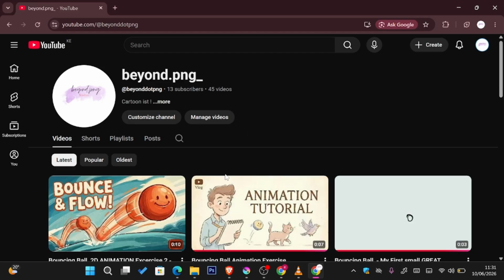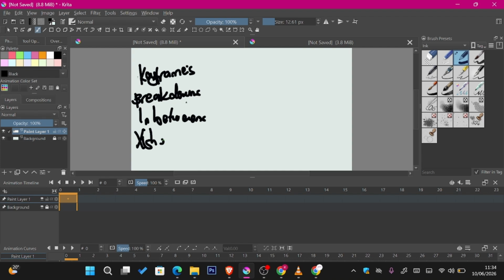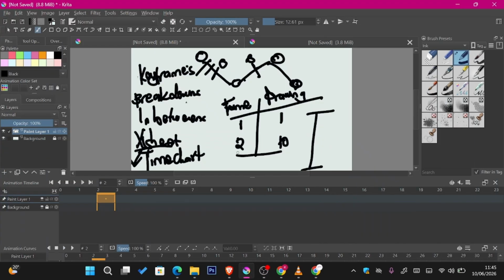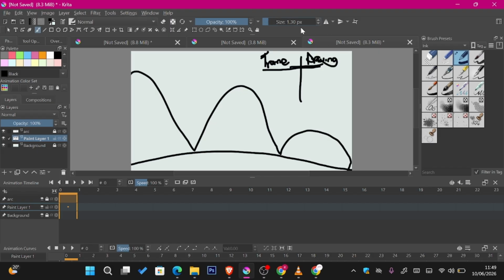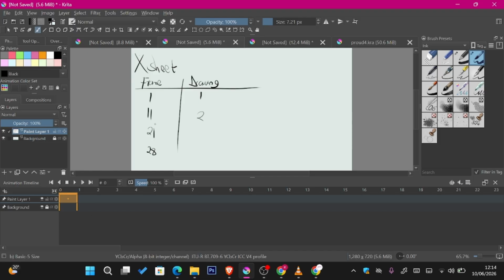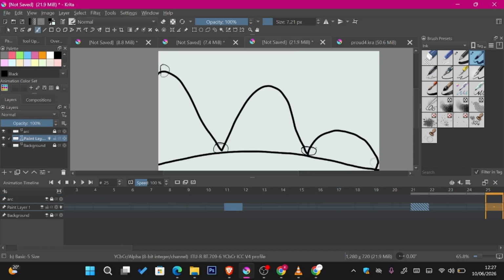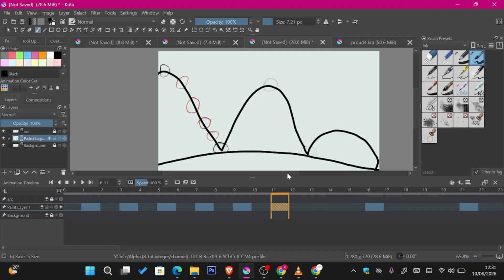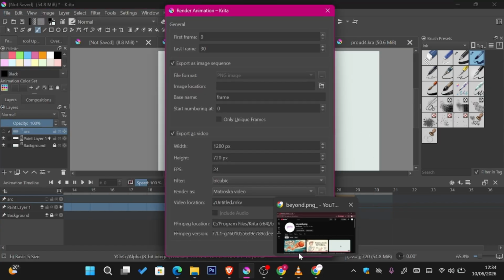Mastering the X-Sheet & Timing Chart | Bouncing Ball Exercise | Animation Survival Kit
In this video I walk through animating a bouncing ball step by step, following Richard Williams' Animator's Survival Kit method. From planning the arc and spacing on the X-sheet to getting the squash & stretch to actually feel like weight — I broke down every decision as I made it. Animated in Krita with a Wacom tablet